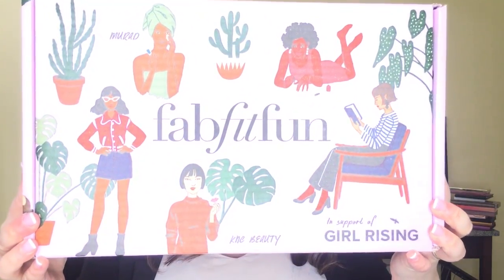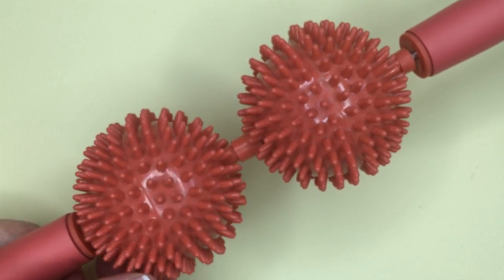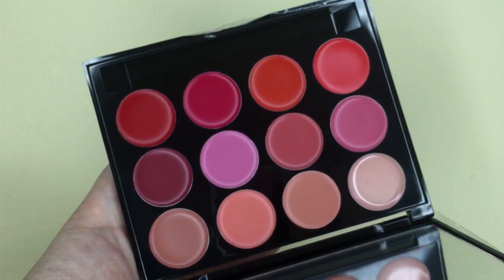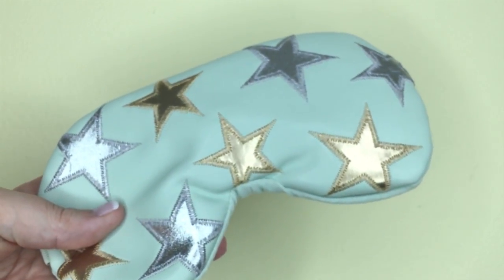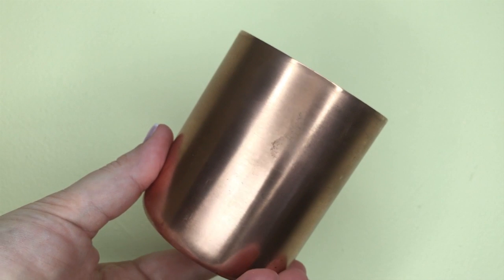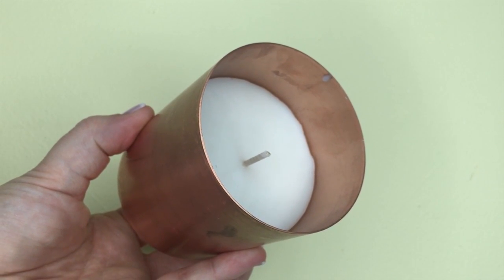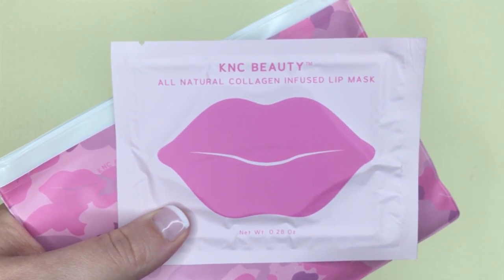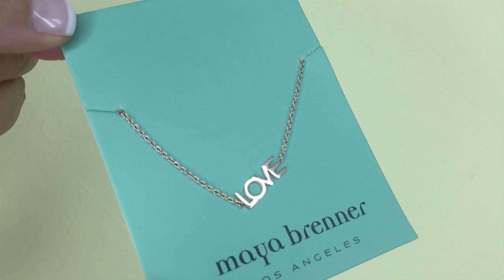FAB FIT FUN SPRING 2018 UNBOXING (AND A RANT AGAINST FREE PEOPLE)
What’s up everyone!  Thanks so much for checking out my video and if you’re new to my channel, WELCOME!

Today’s video is my Spring Fab Fit Fun unboxing!

-M

  PRODUCTS MENTIONED 

Non-Choice Items:

Murad Skin Perfecting Lotion ($40 USD)

Physique 57 Massage Roller ($20 USD)

ISH Beauty x Alex Garza Lip Statement Palette ($42 USD)

Dermelect Makeover Concealing Ridge Filler ($18 USD)

Free People (UGH) x Understated Leather Eyemask – ($40 USD)

Choice Items:

Rachel Pally Reversible Clutch – “Bloom” ($60 USD)
(alternate colours were “Paradise” - teal/pink and “Zahara” - orange/yellow)

Anderson Lilley Sunset Collection Candle – “Super Bloom” ($45 USD)
(alternate scents were “Fresh Linen” and “Manhattan Beach”)

KNC Beauty Lip Masks ($25 USD for 5 masks)
(alternate choice was Korres Body Butter - $24 USD)

Maya Brenner Designs “Love” Bracelet – ($65 USD)
(alternate choice was Ettika Day Dreamer Tassel Earrings - $58 USD)

 MUSIC 

Intro and Outro:
Lorde – “The Love Club (Instrumental)”

 CONNECT 

I N S T A G R A M: mickaeladawn
T W I T T E R: mickaeladawn
F A C E B O O K: Who uses Facebook anymore, let’s be honest
S N A P C H A T: mackswell1 – but I don’t snap very often, so check out my Instagram stories!